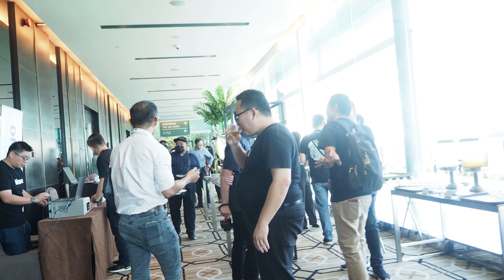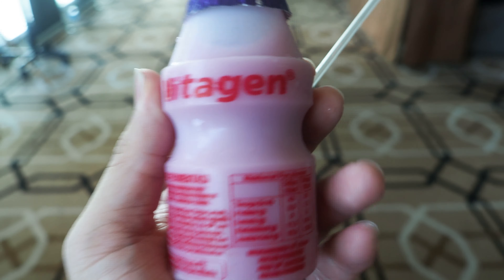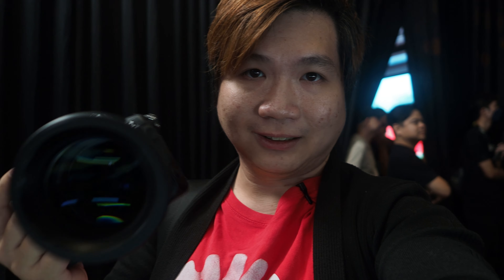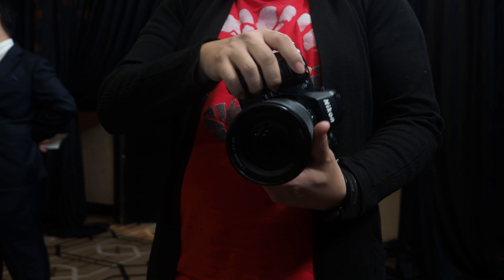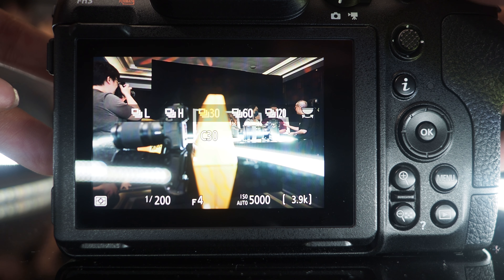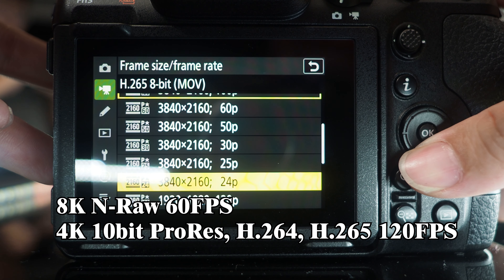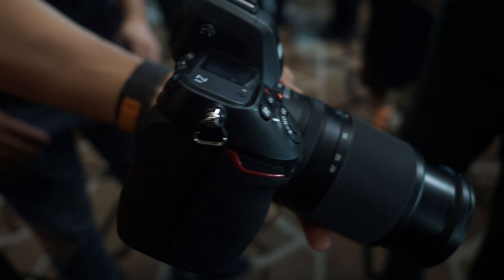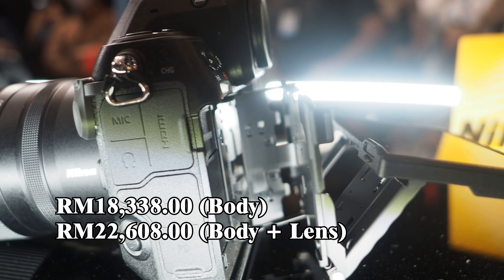[Vlog] - Nikon Z8 Launches In Malaysia + Hands On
It has been a time since I attended events and product launches. Special thanks to Henry, the @CleverMunkey for extending the invites to me.
So Nikon Z8 officially launches in Malaysia, the true successor of Nikon D850 and I had the opportunity to hands-on and play around with it.